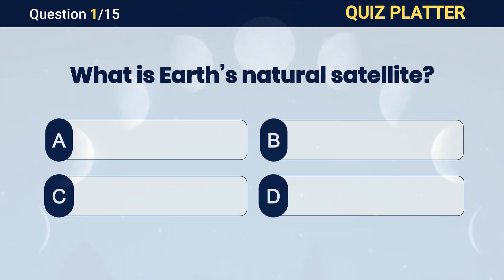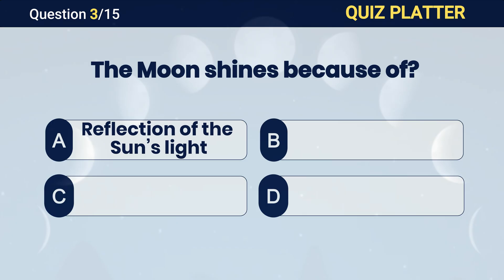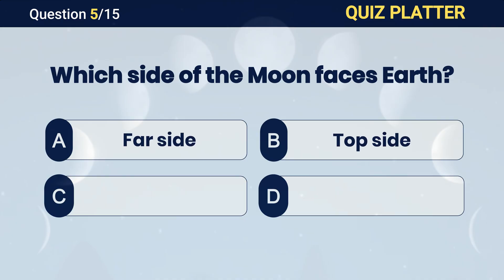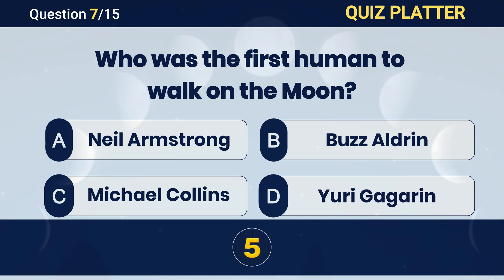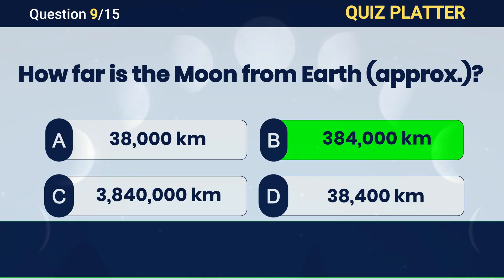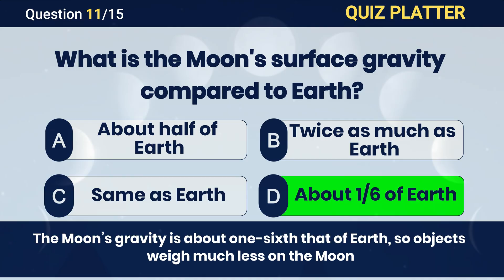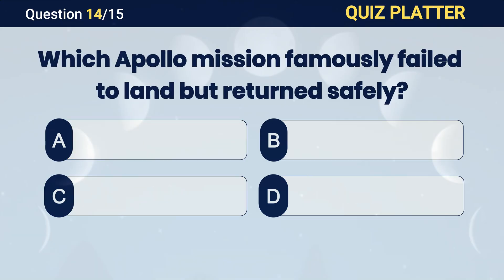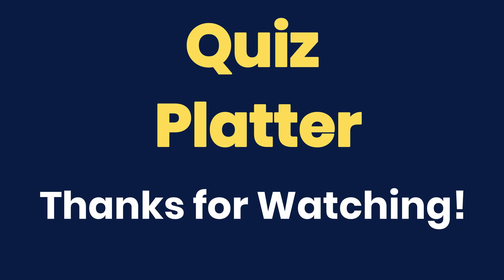The Moon Quiz 🌙 | Can You Score 15/15? Test Your Knowledge!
Think you know everything about the Moon? 🌕 Take The Moon Quiz and see if you can score 15/15! From lunar facts to space missions, this quiz is packed with interesting and challenging questions for all space enthusiasts.

What You’ll Learn in This Quiz:
Fun Moon facts and trivia
Moon’s surface, craters, and mountains
Lunar missions: Apollo, Chandrayaan & more

Questions that challenge your knowledge of astronomy

✅ Fun and educational for kids, students, and space lovers
✅ Multiple-choice questions with answers at the end